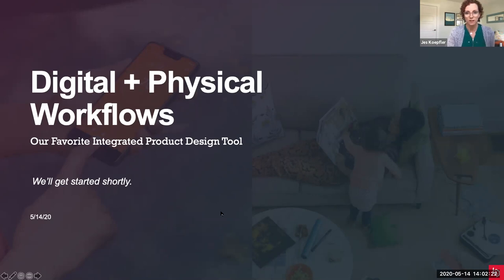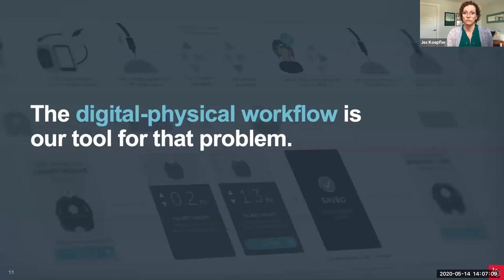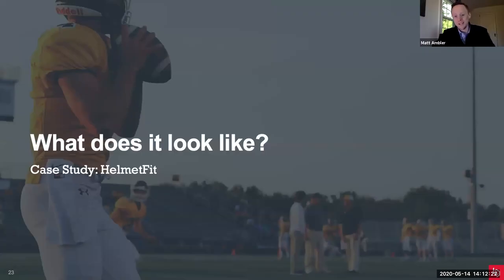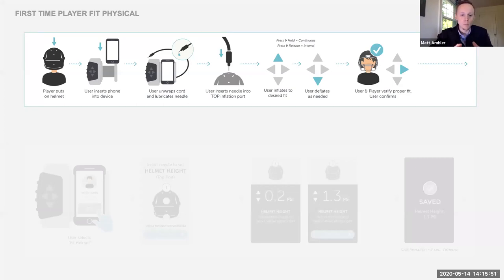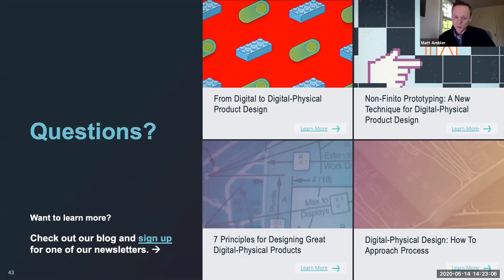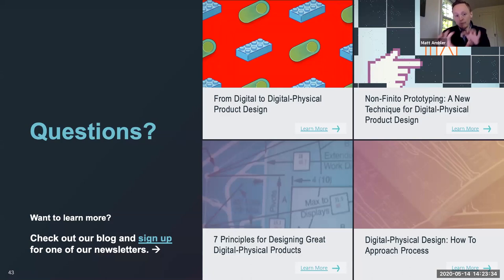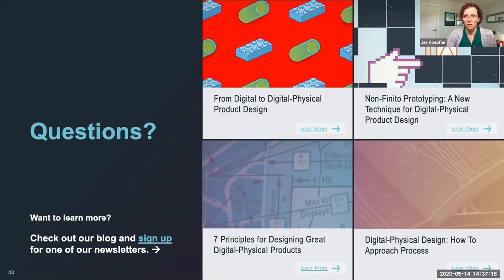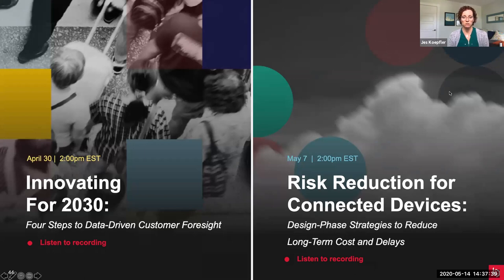Digital-Physical Workflows: Our Favorite Integrated Product Design Tool (Webinar)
Digital and physical product design once existed in isolation, but that’s quickly changing. Worldwide, by 2023, there will be 43 billion Internet of Things products — an almost threefold increase from 2018.

If you're a researcher, strategist, designer, or engineer, you're probably finding yourself working on products that integrate the familiar feel of physical design with the connectedness and flexibility of digital interfaces.

Simplifying these products' adaptive interfaces and complex behaviors for the user is a challenge, as is creating a unified roadmap for cross-discipline collaboration.

Enter the digital-physical workflow! It's one of our most effective tools for bridging the divide between digital and physical design.

Digital-physical workflows allow us to:

• Visualize how different aspects of an integrated product will work in parallel
• Clarify pain points
• Raise important questions to determine the product’s functional requirements
• Help everyone on a cross-disciplinary project team get on the same page

This webinar is useful for anyone involved in the planning or product development of an integrated (digital-physical) product, including software engineering functions with an interest in usability; and UX professionals and designers in general.

ABOUT BRESSLERGROUP
Bresslergroup, is an insight-driven product innovation firm whose strategists, researchers, engineers & designers are trusted by forward-thinking leaders to solve inspiring product design and development challenges.